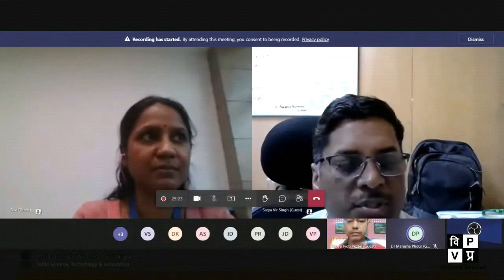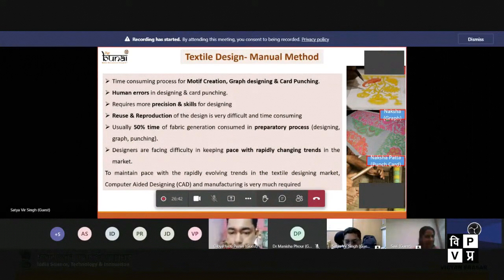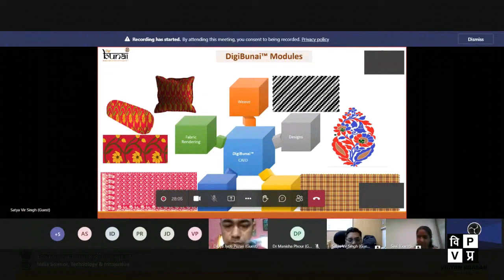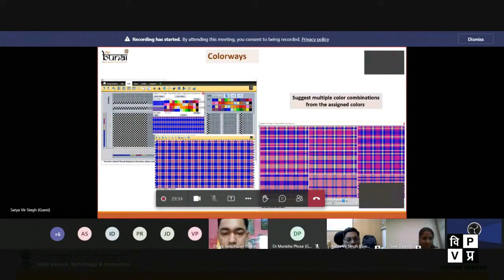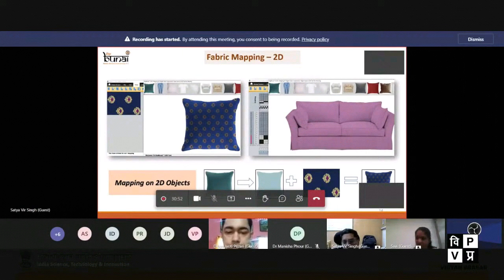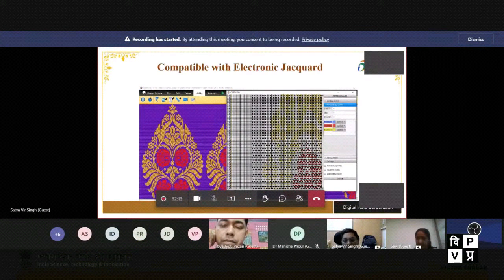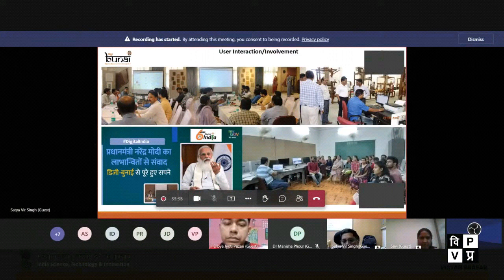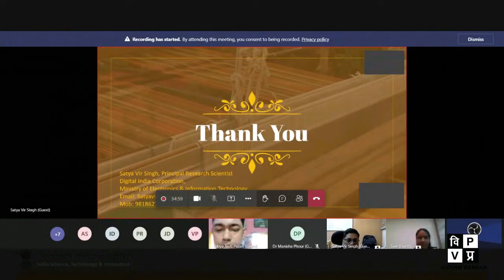DigiBunai: A revolutionary software for the handloom sector | Techनींव@75 | ISTI Portal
The handloom sector is a major symbol of India's cultural heritage, exemplifying the richness and diversity of our country as well as the artistry of the weavers. Apart from that, it continues to remain an important source of livelihood. This sector plays an important role in the country’s economy.  The specialty of the handloom products differs from one community to another and is region-specific. Handloom weaving is currently facing sustainability issues as a result of power-loom weaving. As the power loom industry works on the concept of low-cost bulk fabric production in less time. As a result, it is capable of striking a balance between market needs and fabric production, as well as catering to the needs of frequent changes in market trends and consumer preferences.
The manual method has several shortcomings, including time-consuming creation of motifs, graph design, and card punching; human errors in designing and card punching; difficulty in reuse and reproduction of designs; and approximately 50% of the time consumed in the preparatory process for fabric generation (designing, graph, punching). Furthermore, designers are finding it difficult to keep up with the changing trends in textile design.
The Digital India Corporation has developed DigiBunaiTM, an ICT-enabled Computer Aided Textile Designing software (CATD) to reduce the effort and complexity in the production of Handloom products and to support the handloom community. It is the first of its kind software in the Open-Source category, and it supports handloom weaving by optimising pre-loom process time for design creation, graph generation, punching cards, and digitally displaying the fabric with different colors and design combinations before weaving. It includes a library of weaves as well as the ability to create new weaves, a fabric creator module for combining weave and design as well as color combinations for creating digital fabric with all of the various components, a garment viewer module, a colorway module, fabric simulation, and fabric mapping module to see how fabric can be rendered upon 2D and 3D objects.
The software developed is tailored to the needs of handloom designers, weavers, and artisans. If the fabric generated does not meet the client's expectations, a lot of fabric is wasted in the manual method, whereas this software consists of various modules and a design library that strengthens the concept of re-use and reproduction. The software is focused on the Indian market. In addition, Digital India Corporation is also collaborating with the Ministry of Textiles to develop an e-commerce portal for the promotion of developed handloom products.

Timecode:
0:00 - Intro

About ISTI Portal:
India Science, Technology and Innovation (ISTI) Web Portal is a centralized, one-stop repository system for scientific research activities which includes information on their intricate details. With the vision of providing a single-window source of information about science in India by aggregating information on scientific inputs and outputs and disseminating related contents, ISTI Portal is an attempt to address the gaps of identified issues and compute the impact of funding to enhance effectiveness. The portal will leverage the Government of India’s fundamental intent of funding the STI efforts across thousands of organizations, extract the information and make it available to the scientific community in specific and the common public in general.

Accordingly, ISTI web portal has been envisaged as a user-friendly destination, which is as intuitive as possible with content retrieval. The portal presents the respective repositories of ongoing and recently completed research projects, technologies developed, innovations, funding opportunities, programmes and schemes, scholarships and fellowships, organisations, and so on. The portal is pacing to become the gateway for users to fetch adequate information related to the Indian STI Ecosystem. The portal is in the process of developing the data architecture to have a continuous updated, standardised inflow of content. ISTI portal would provide insights and analytics of the information related to research, technologies, innovations, funding, etc. as data visualization by implementing data architecture in information systems.

@Vigyan Prasar @DEPARTMENT OF SCIENCE & TECHNOLOGY GOVT. OF INDIA  @PMO India